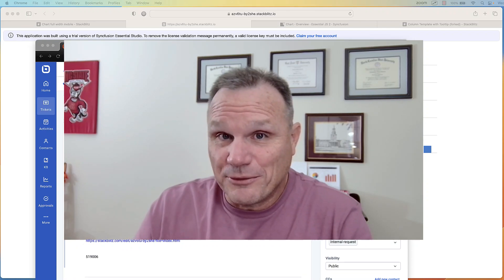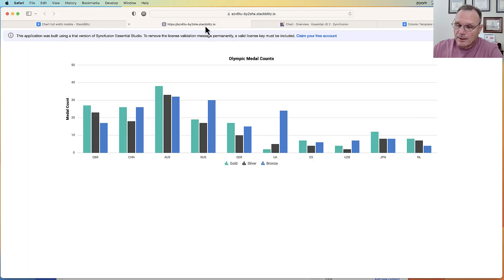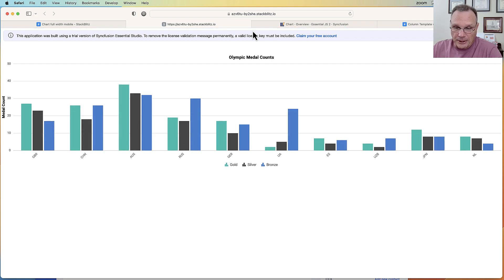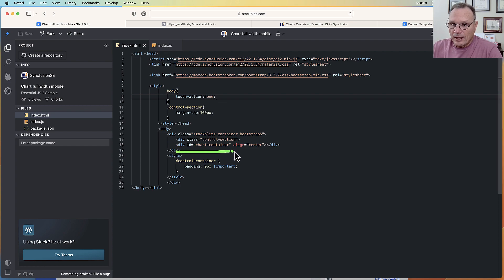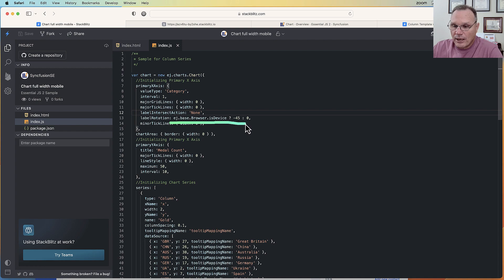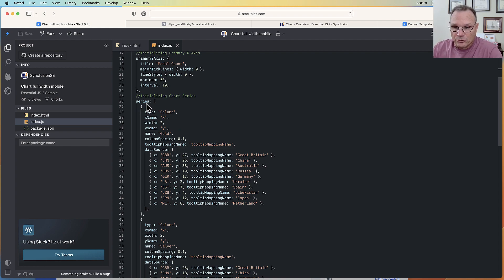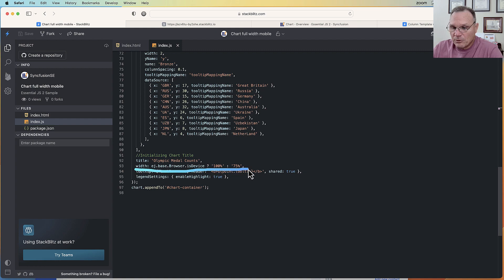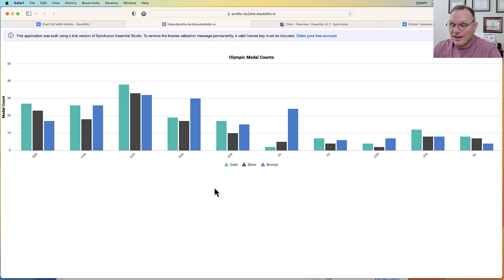How to Display JavaScript Charts in Full Screen on a Mobile Device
In this video, you will learn how to showcase Syncfusion JavaScript Charts in full screen on a mobile device. A customer inquired about making the chart display in full screen when accessed through a mobile device on his web page.

JavaScript Charts—the ultimate data visualization tool—offer over 50 customizable charts and graphs, spanning from line to financial charts. They provide high performance, zooming, panning, tooltips, selection, and more for effortless data handling!